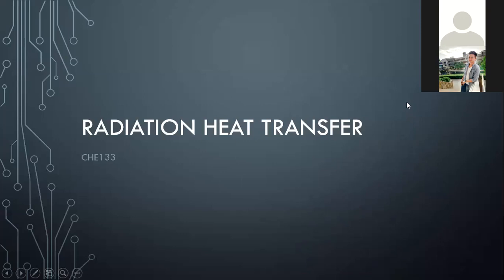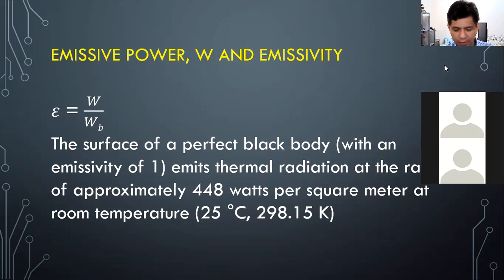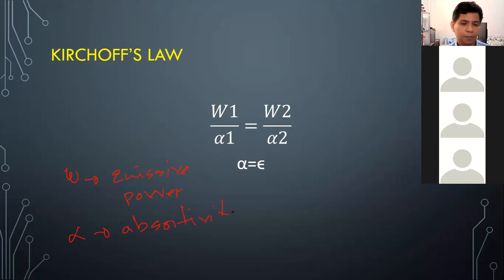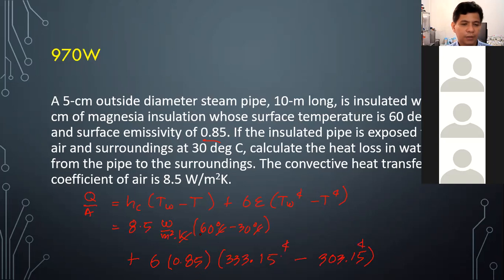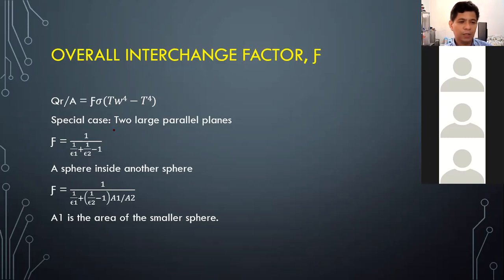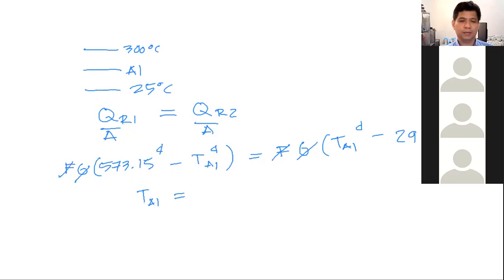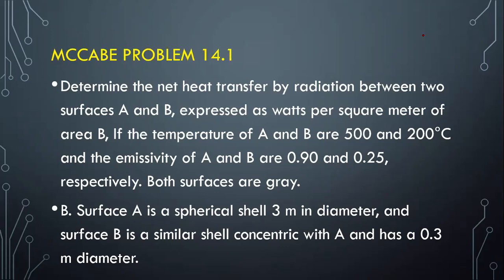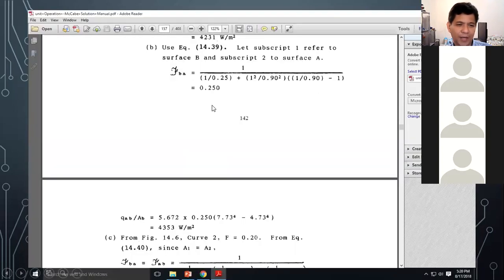Radiation Heat Transfer